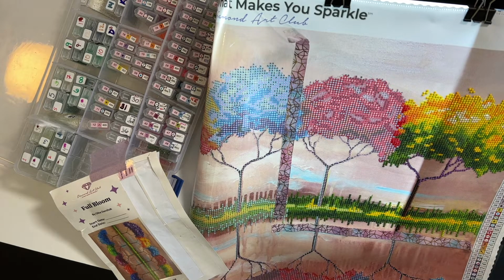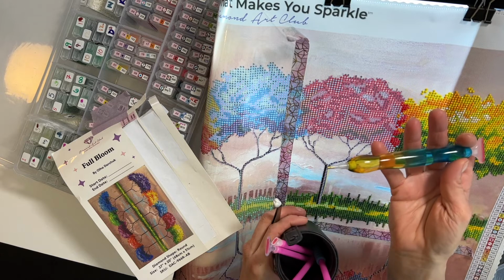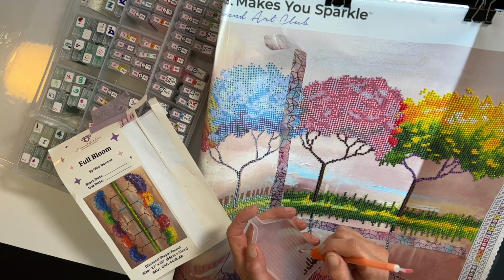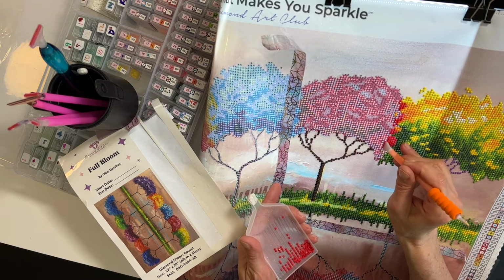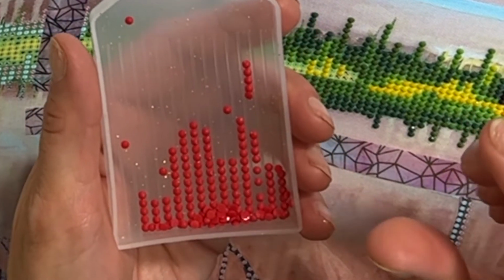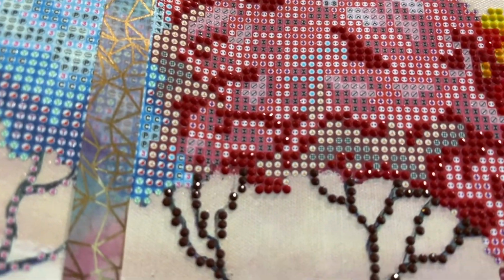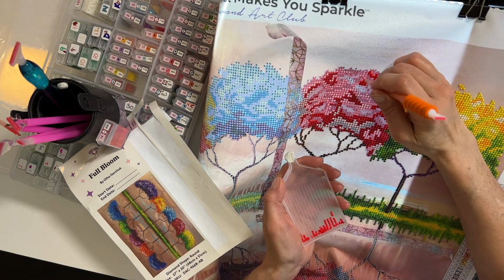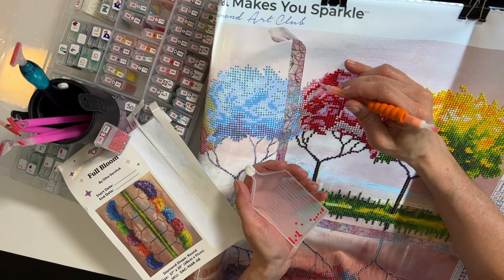Ukraine Fundraiser| Beginner Info| Olha Darchuk's Diamond Art Club Diamond Painting Piece - use link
Support Ukrainian Fundraisers from trusted sources. Here is the one I trust: The Daily Show that was a Ukraine Fundraiser. Use the links there - I trust that
So far I've only worked on round drill diamond paintings.

Other Things You Can Do

SUPPORT UKRANIAN ARTISTS
I purchased Olha Darchuk’s artwork from Diamond Art Club to show support for Ukraine and Ukrainian artists. Please do the same.

Ukranian artist, Olha Darchuk, receives royalties from her artwork through Diamond Art Club.

Write the White House to let the President know we prioritize lives in Ukraine over price hikes. We would like the Justice Department to deal with the illegal price hikes, but NOW we want to do everything we can to support Ukraine. Find an online form to contact the white house

News I listen to (not all that I listen to, but my first sources.):

UATV English
UA|TV is a 24/7 international broadcaster that targets broad audiences around the globe. Our goal is to deliver objective, relevant and interesting information about Ukraine.

Learning about Narcissism (e.g., Putin, Trump)

Richard Grannon (I disagree with with some of what he says, while at the same time highly respect his knowledge and ability to communicate about  narcissism. )

Specific Video that Positively Impacted Me having to do with how to deal with not being believed
(Specifically he says: Minute 6:22 “hopefully you’ll be believed, but if not, you need to be a believable person…"

Jennifer